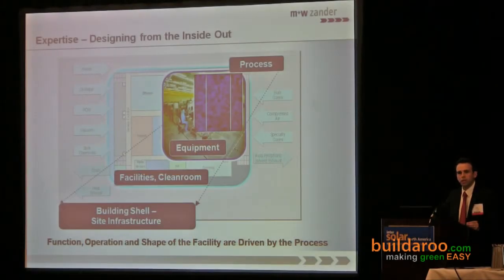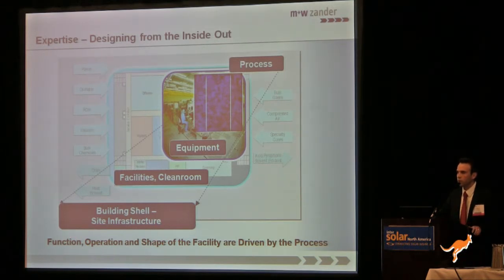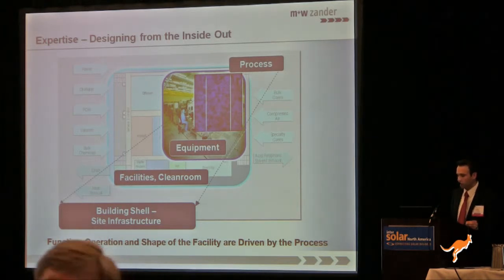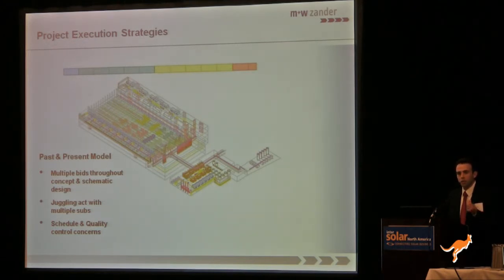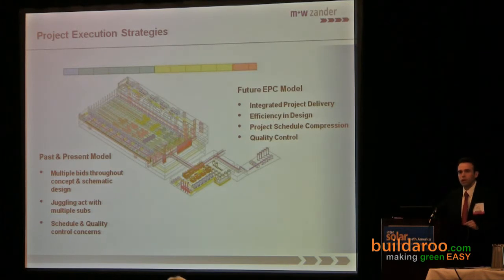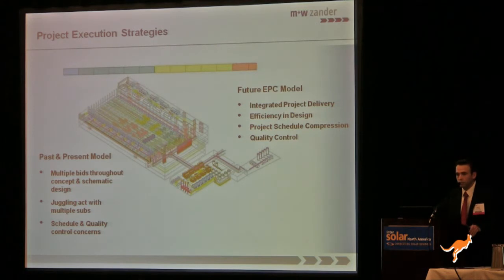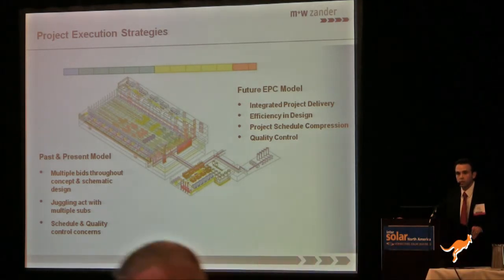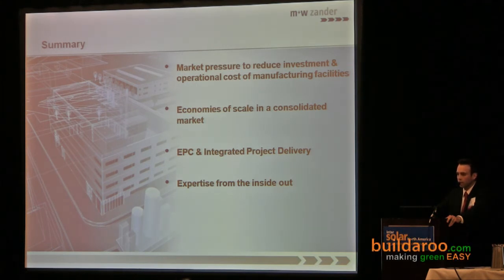Adrian Maynes: Effective Strategy for Faciility Expansion - buildaroo.com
At 2009's Intersolar, Adrian goes into great detail on M+W Zander's effective strategies to make expansion of a manufacturing facility efficient and successful.

about the speaker: Adrian Maynes is the strategic marketing manager of M+W Zanders. Adrian was a panel member on "Critical Issues in EPC and Project Development" at "Growth Opportunities in the New PV Market: Projects, Finance and Policy" event by Greentech Media in partnership with the Prometheus Institute.